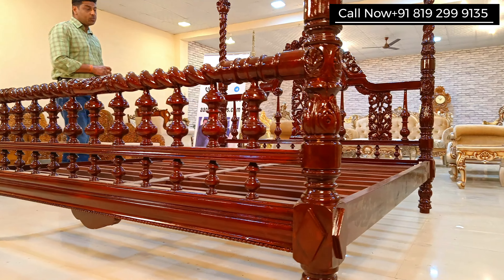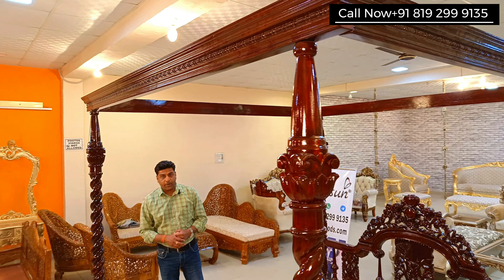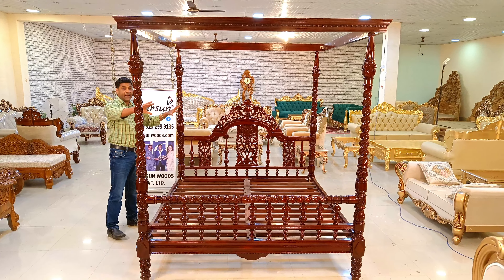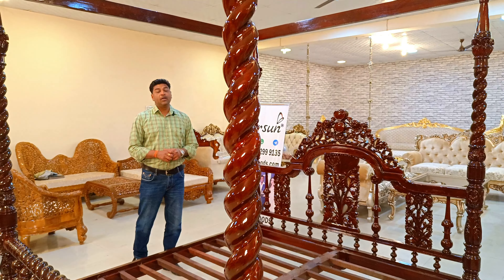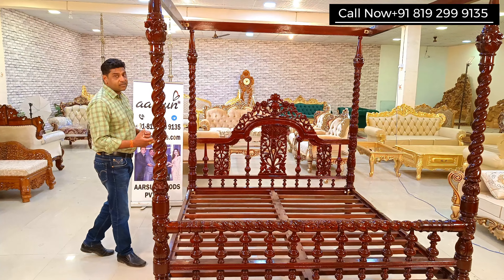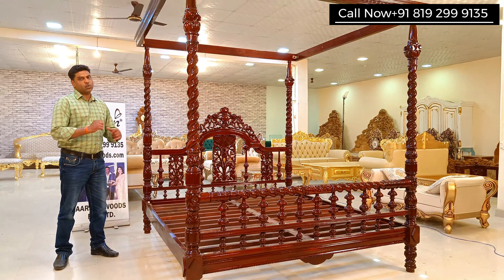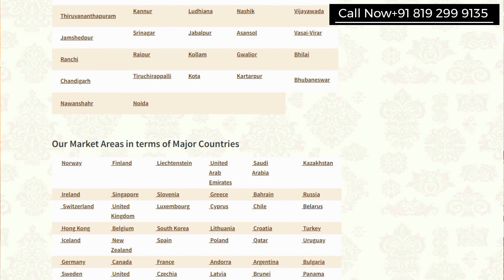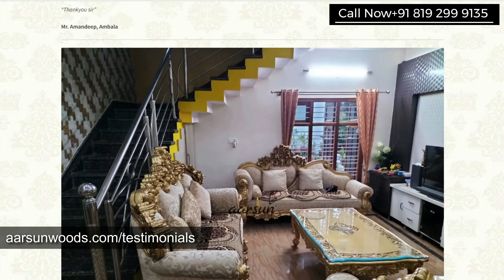Royal Designer Bed room Furniture | Antique Poster bed designs | Canopy Bed top Design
A poster bed, also known as a four-poster bed, is a type of bed that features four vertical posts, one on each corner of the bed, that support a canopy or frame above the mattress. The posts can be ornately carved or simple and straight, and the canopy or frame can be made of various materials, such as wood, metal, or fabric.

Poster beds are often associated with luxury and elegance, and have a timeless appeal that has endured for centuries. They were originally designed to provide warmth and privacy in the Middle Ages, but over time became a symbol of wealth and status, and were often found in the bedrooms of royalty and nobility.

Today, poster beds are still popular for their classic and sophisticated look, and can be found in a variety of styles to suit different tastes and decor. They are often used as a focal point in a bedroom, and can be dressed up with curtains, drapes, or decorative bedding to create a cozy and intimate sleeping environment.

Video by Mr. Ashish Mittal, Director, Aarsun Woods Private Limited